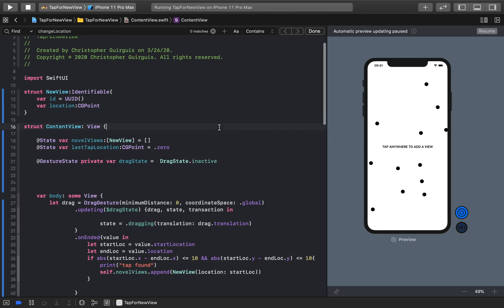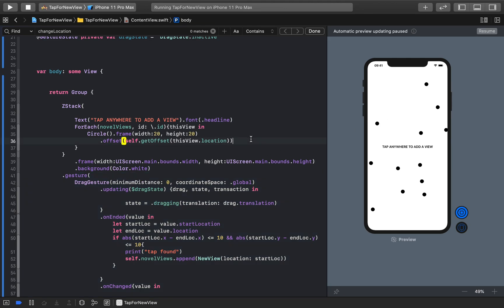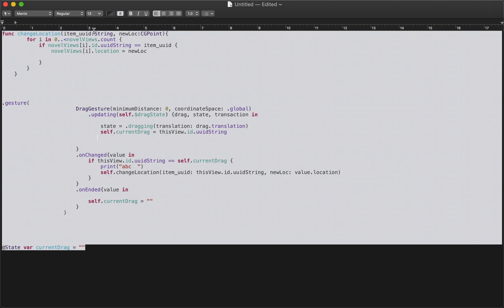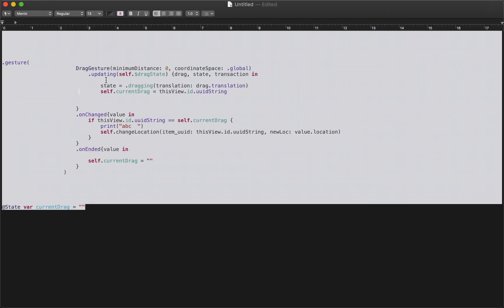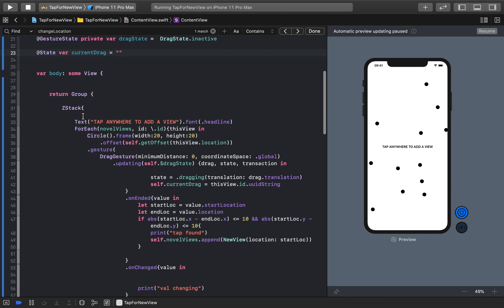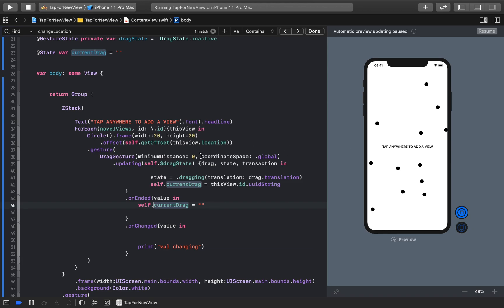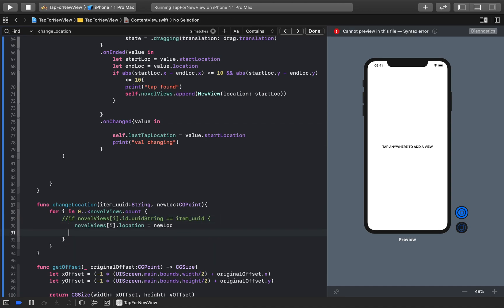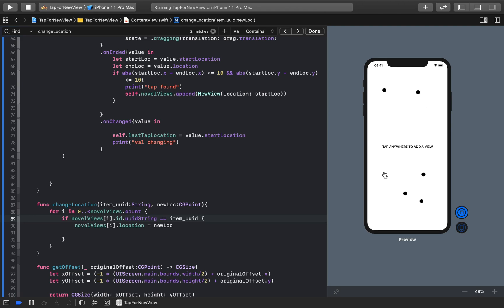(2020) SwiftUI - Tap & Drag Gestures (PART 2) - Forum-Request Series - 4 Minutes - Intermediate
This is an intermediate tutorial that goes into how to use the DragGesture to track taps to create new views and potentially even use it to drag old views around if enough interest is shown to create a second, follow-up video!